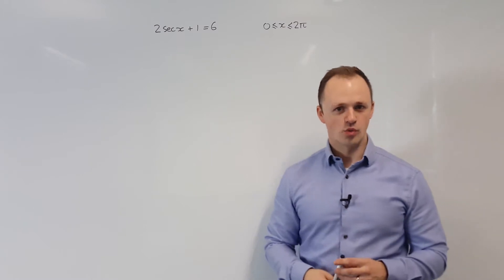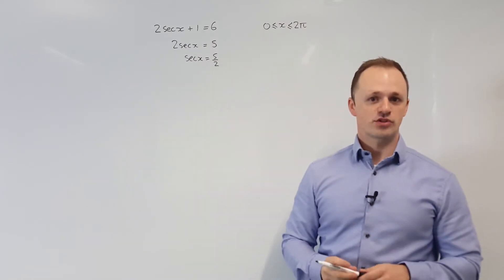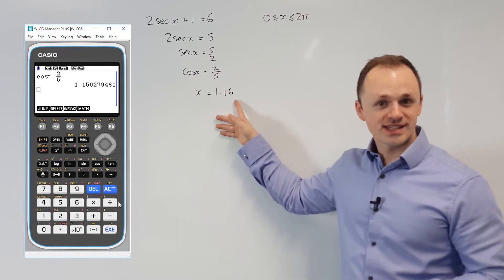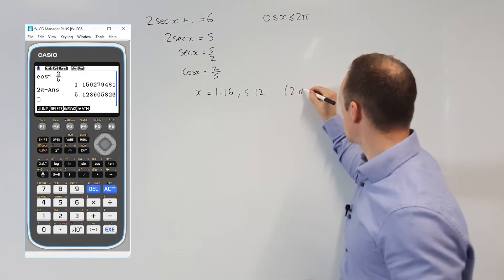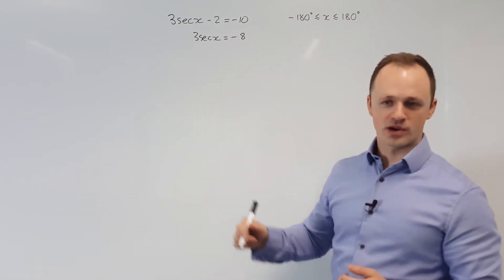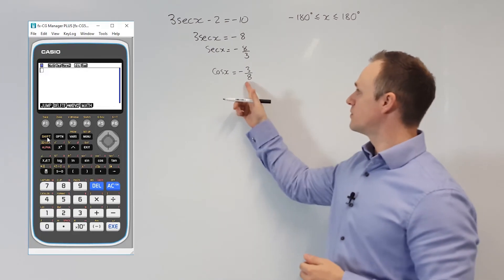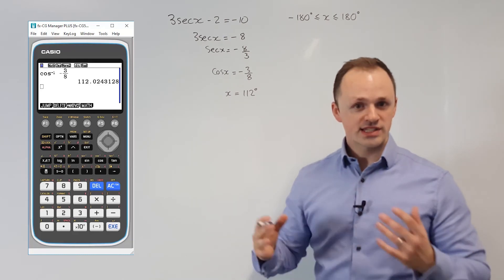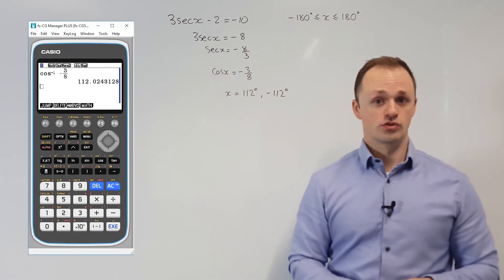Y2 Trigonometry 1 » 3.1 Trigonometric Equations » Example (A-Level Maths)